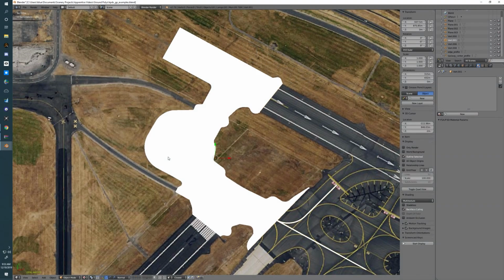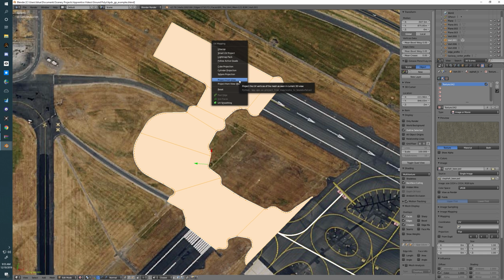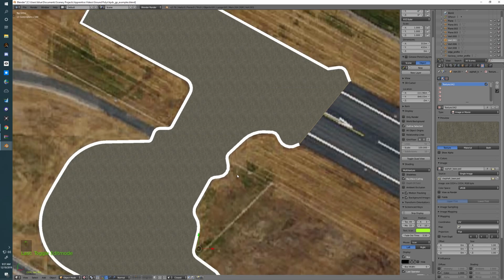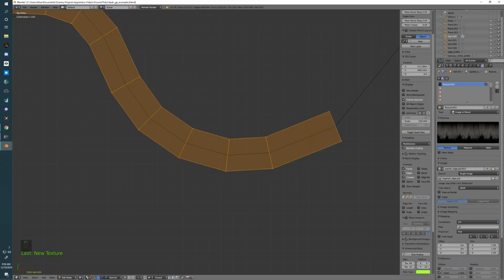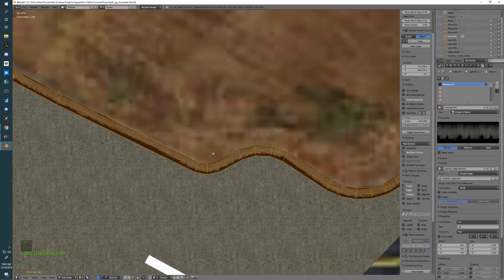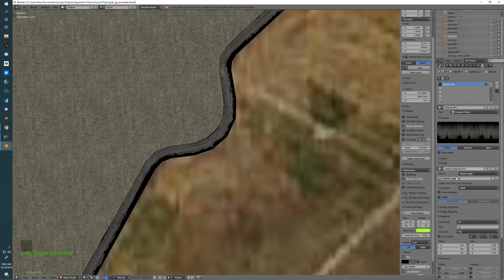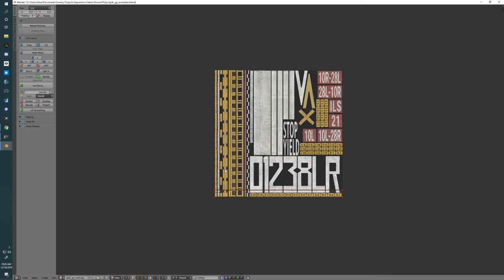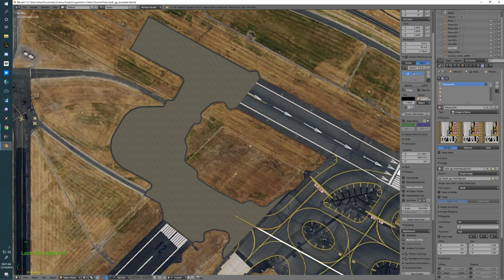Creating Custom Ground Polys: Section 3 - UV Unwrapping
Techniques for UV unwrapping and texture mapping your ground polys